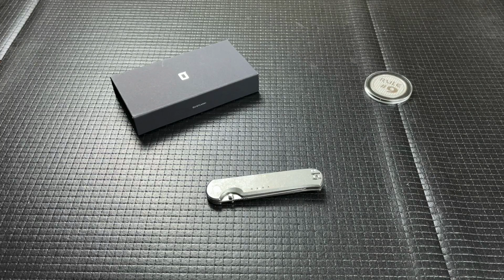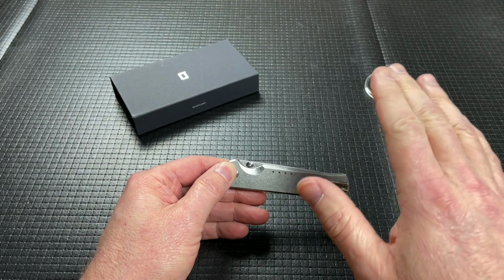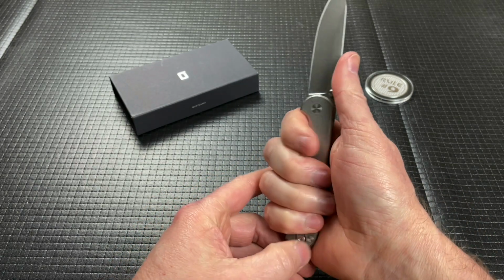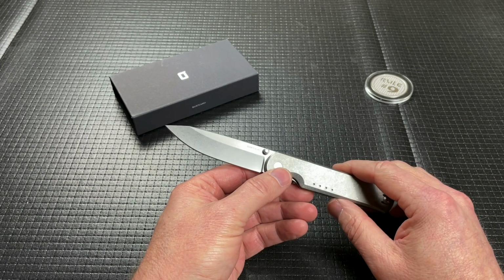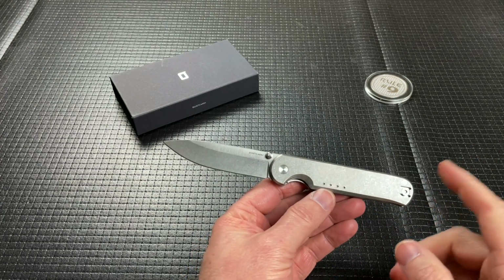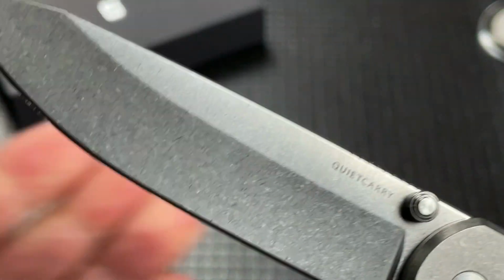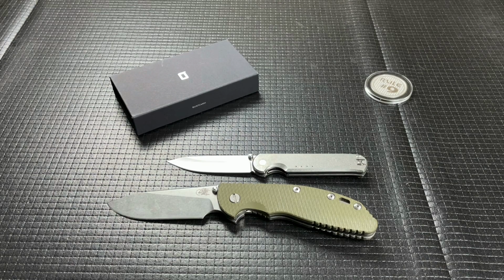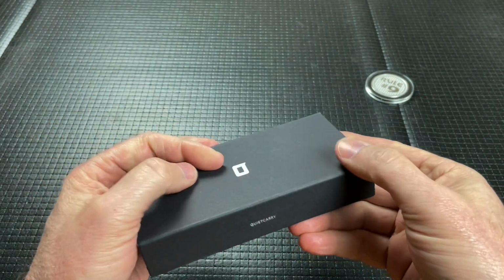Rust Proof?? Quietcarry Waypoint Knife Review